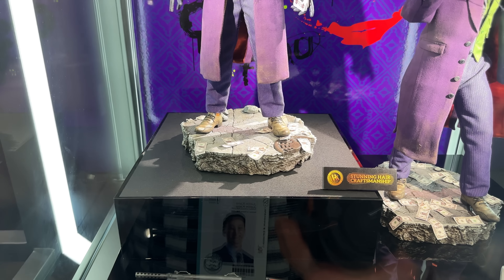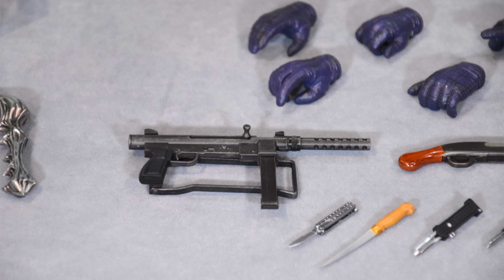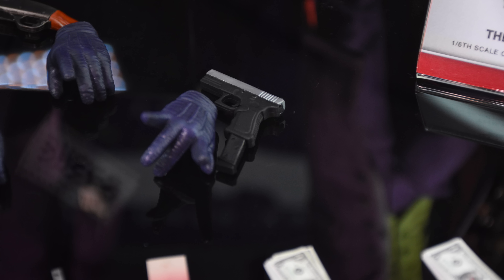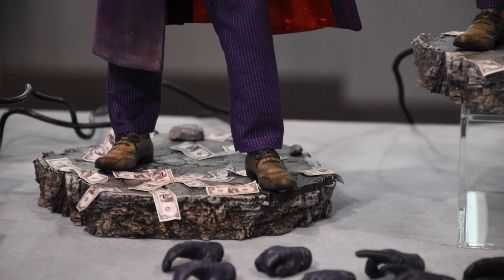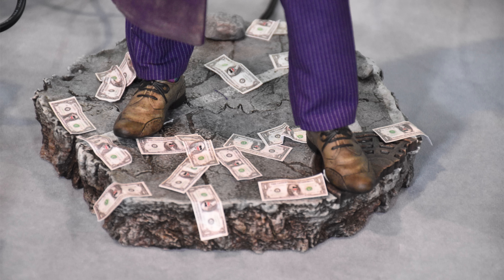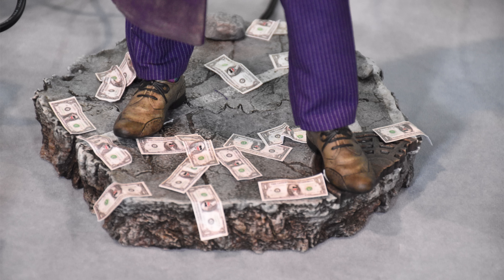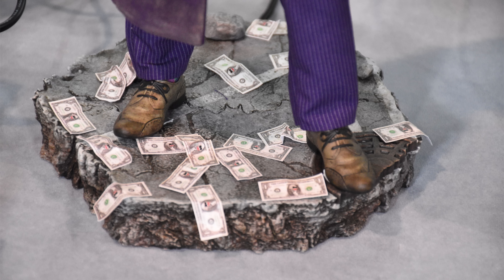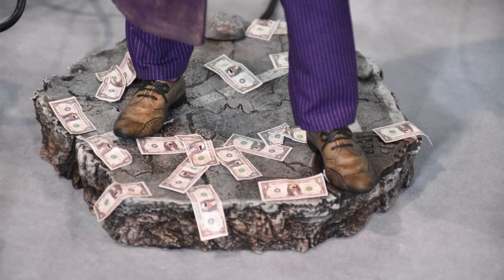Hot Toys Joker The Dark Knight DX Artisan Edition - Figure Preview Episode 250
Hot Toys DX Artisan Edition Batman The Dark Knight Joker 1/6 Scale Action Figure Secret Base Figure Preview Video! @Hot Toys Official